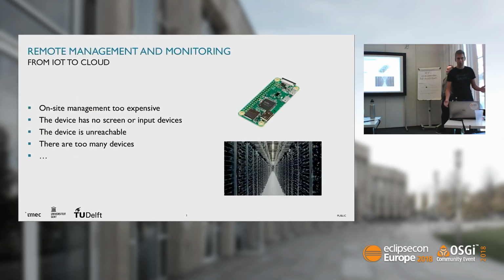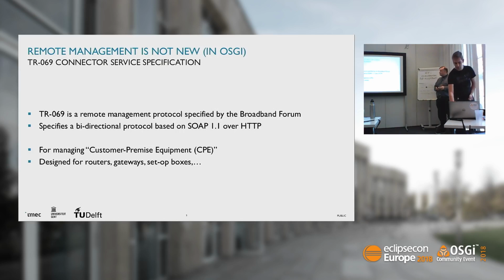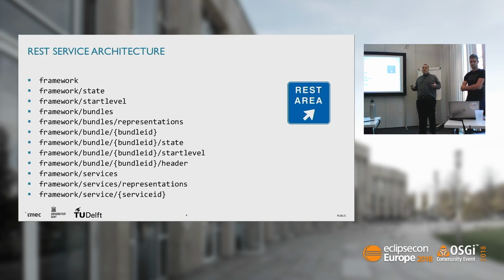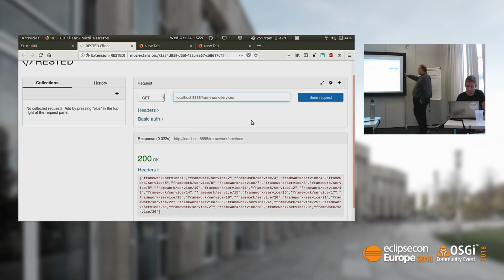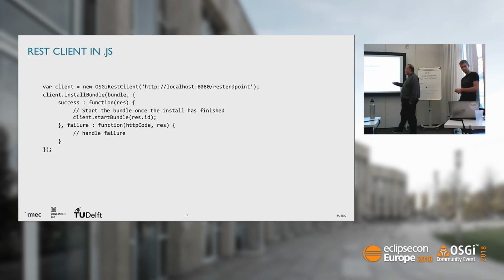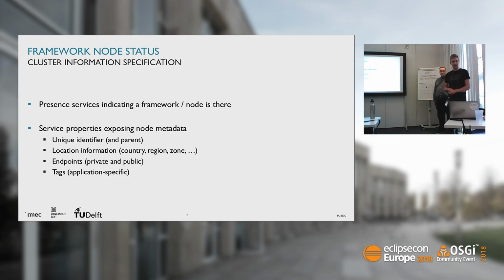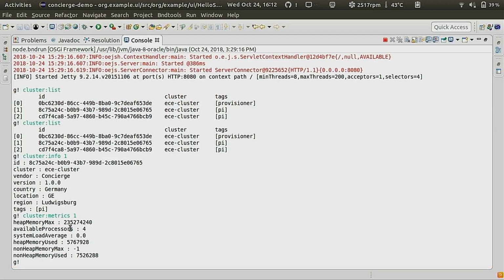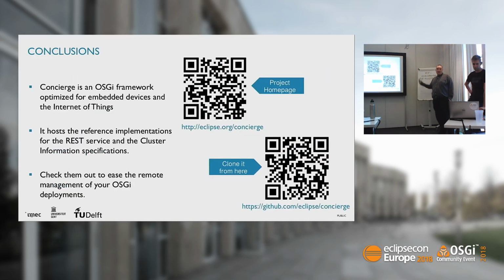Remote Management and Monitoring of Distributed OSGi Applications | EclipseCon Europe 2018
Speaker(s):
Tim Verbelen (imec)
Jan S. Rellermeyer (TU Delft)

With the proliferation of cloud computing and more recently mobile and edge computing, there is a increasing demand to build flexible and robust distributed applications. The OSGi service and module technology is a key enabler for such deployment. Recent additions to the OSGi standards provide a set of services that provide interfaces for managing distributed instances of OSGi frameworks. The REST Service (added in R6 compendium) offers an easy and language-independent way to manage bundes and introspect services from outside the network. The Cluster Information specifications (added in R7 compendium) provide means for applications to manage and monitor the deployment intrinsically, building on top of the Remote Service specifications. In the Eclipse Concierge project, we have provided the reference implementations of both specifications. In this talk, we will show how the services can be used to build distributed applications that benefit from the OSGi modularity.